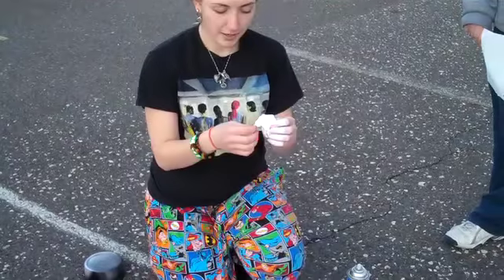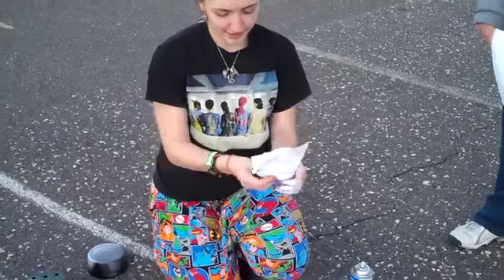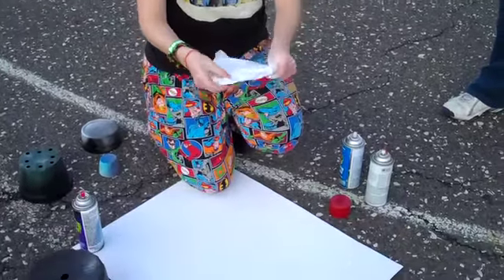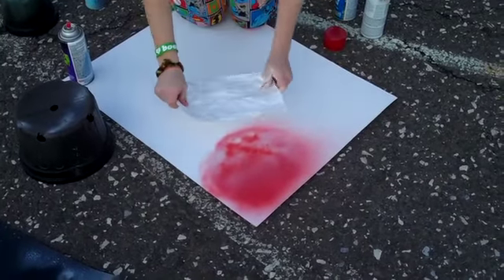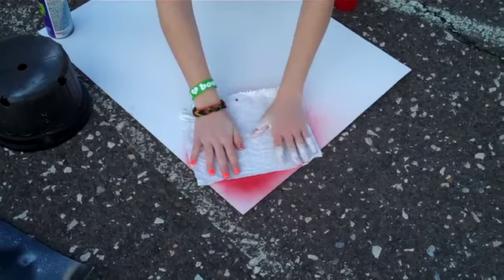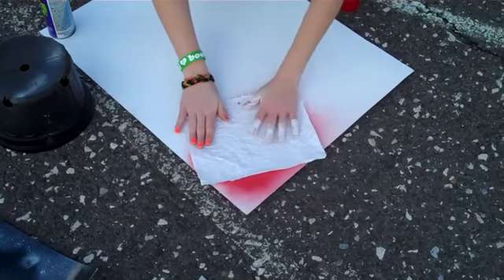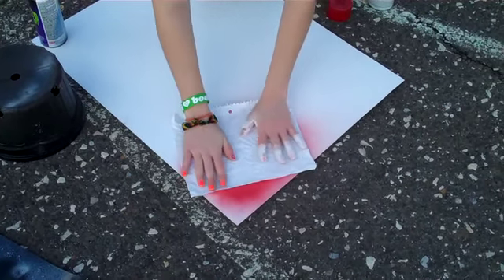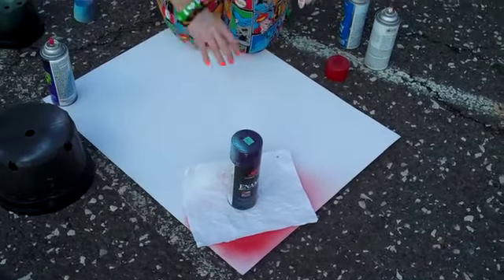Step 3 - Space Painting